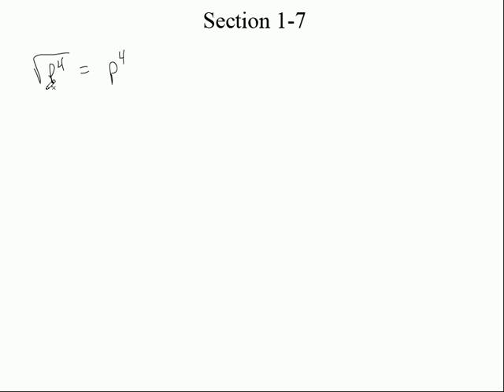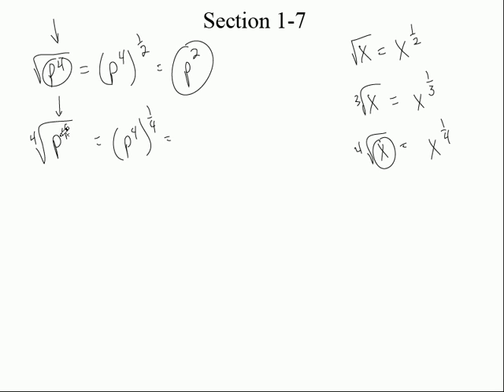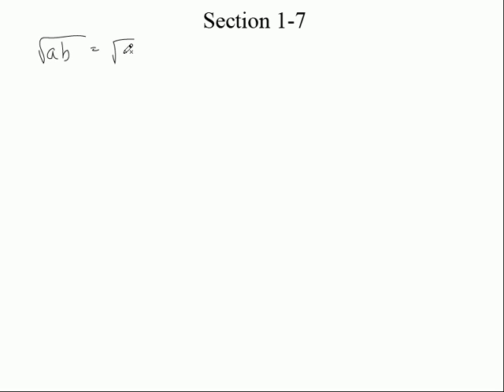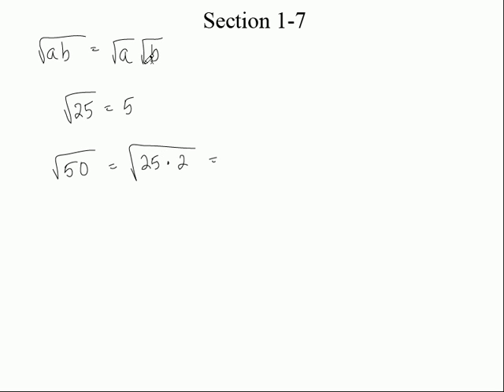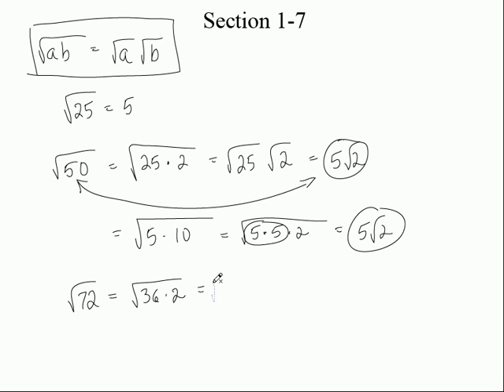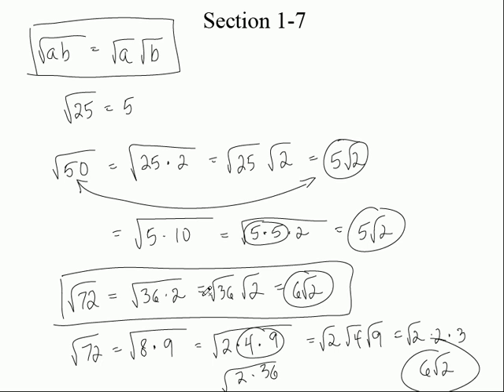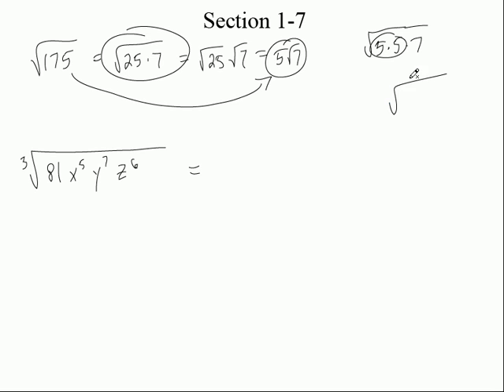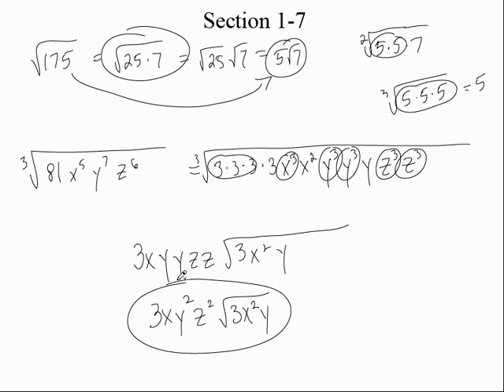3 College Algebra Lesson 1 7b